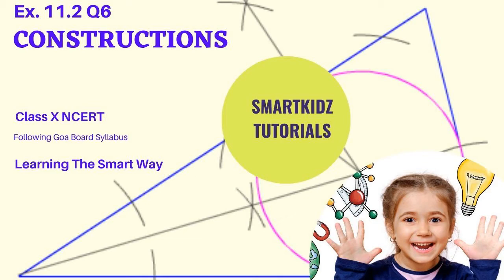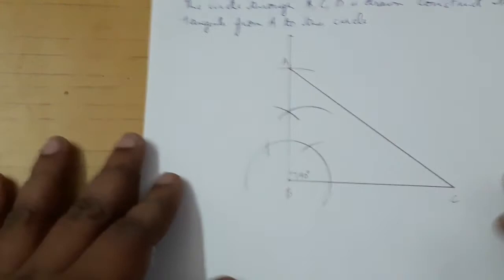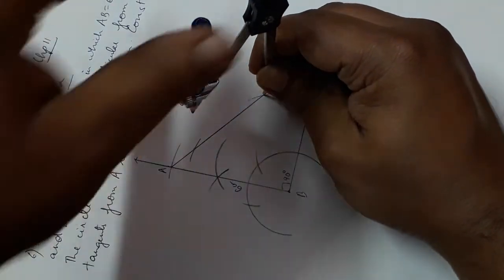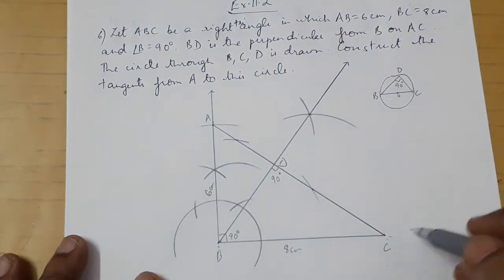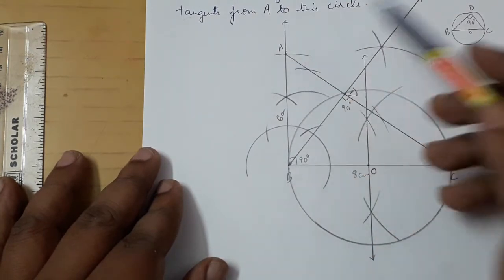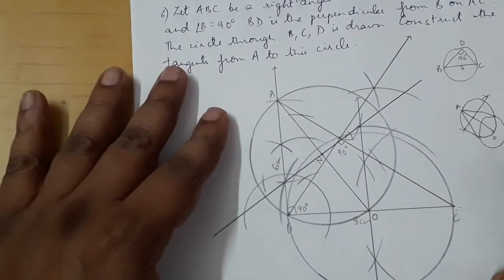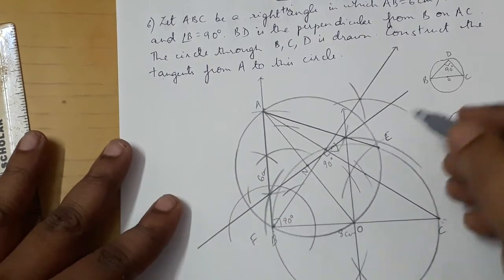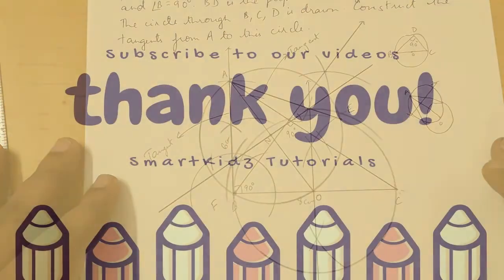Constructions Class 10 | Part 13 | Ex. 11.2 Q6 |SmartKidz Math Chapter 11 |NCERT